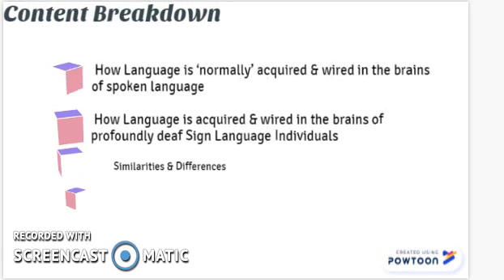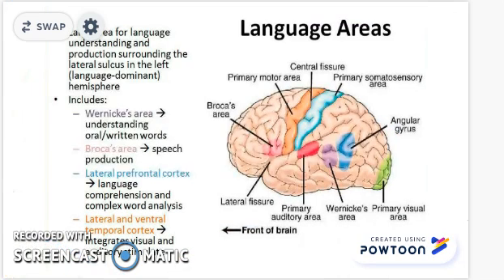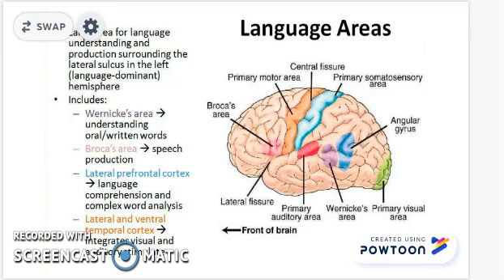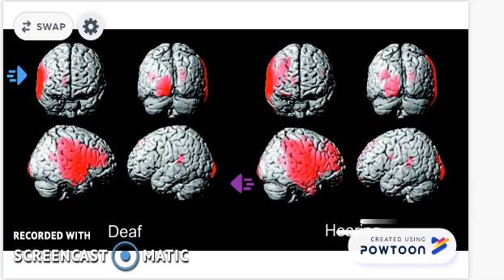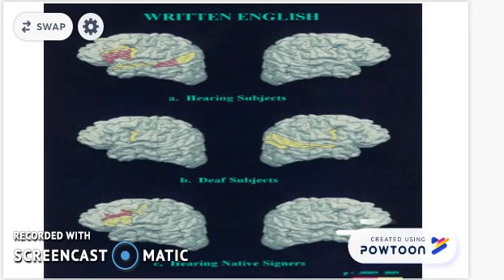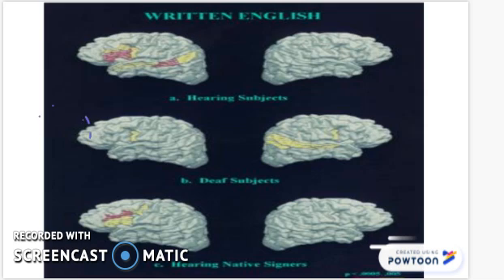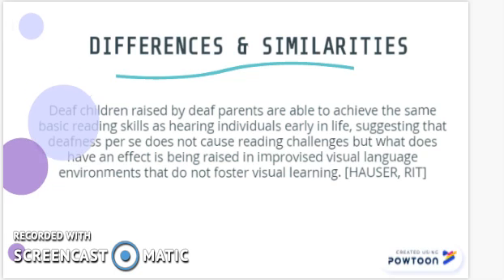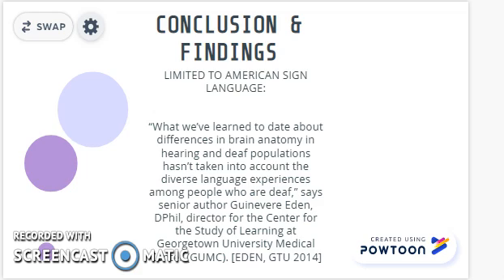LE ANNE ELIGON Topic A Ling 2101 A1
What differences and similarities would you expect in the language areas of the brain in hearing persons and persons who are profoundly deaf and use sign language?